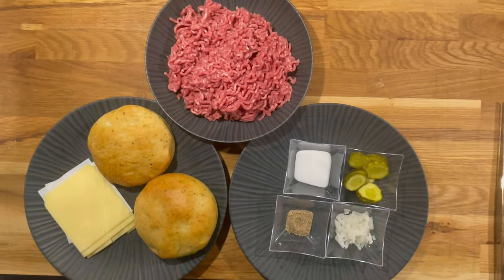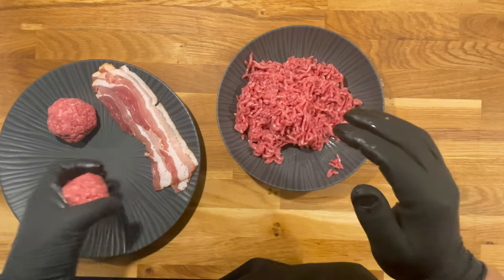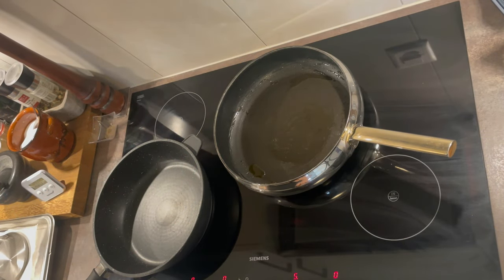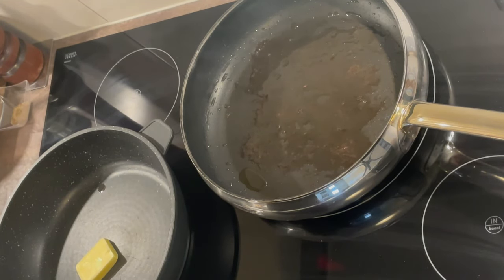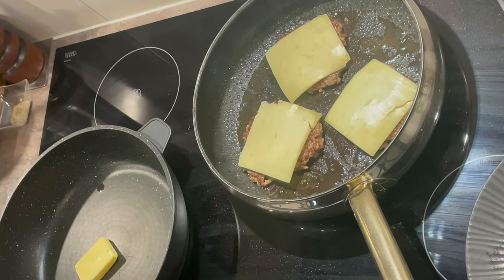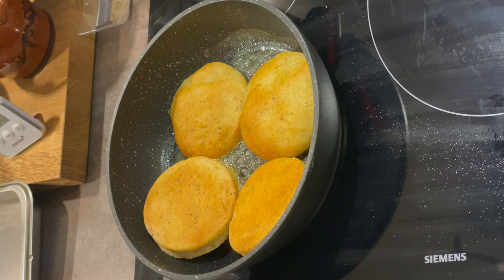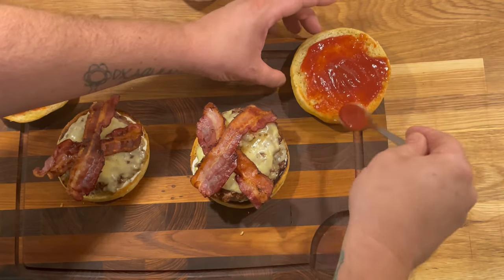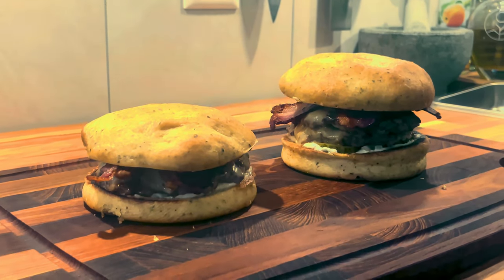Le meilleur Smash burger que tu aies manger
Bonjour à tous, j'espère que vous allez bien, aujourd'hui je vous partage la recette du Smash Burger hyper facile et rapide à faire sans chichi.

De magnifiques recettes faites maison, des produit frais et hyper simple à faire et surtout super bon!
Une recette classique, comme ça, vous ferez des recettes magnifiques et délicieuses 😉

Si tu aime la cuisine simple et délicieuse ou si tu veux apprendre à faire la cuisine c est l une des chaîne YouTube qu il faut suivre chaque semaine une recette ou une technique que cuisine alors va t abonné à ma chaîne Raf_cooking sur YouTube et n’hésité pas à partager et à me tager sur Instagram pour tes recettes

Pour en savoir davantage? suivez-moi là-bas sur Instagram @raf_cooking.yt

Ingrédients:

Pain brioché
100 g de bœuf haché  avec 35 % de matières grasses
bacon en lanières
Beurre pour griller le pain
fromage cheddar
Mayonnaise
Oignon
cornichons au concombre
Ketchup

-  la viande pour un smash burger doit contenir entre 35 % et 45 % de matière grasse, en comparaison avec un burger normal ou je mets 20 % de gras.
- J’utilise de la picanha ou en français de l’aiguillette de rumsteck.
- Je fais des boules de viandes hachées d’environ 80 g a 100 g maximum
- cuisson a vif
- le secret pour un bacon bien croustillant c est recuire a basse température.
- Bien laisser écouter le bacon.
-  Pour le fromage, mettre juste après avoir tourner la viande et mettre un    petit peu d’eau et le couvercle pour bien le faire fondre
-  Pour le pain, mettre un peu de beurre et faire griller

Pour le montage:

- Sur le bas du pain a brioché
- Mayonnaise  ( voir fiche )
- Oignon couper finement ( voir fiche )
- Cornichon ou concombre
- La viande
- Le bacon
- le ketchup
- le dessus de notre pain brioché

Assaisonnez à votre goût et réadaptez ce que l'on vous montre, n'hésitez pas à remplacer les ingrédients que vous n'aimez pas ou auxquels vous êtes allergiques.
La cuisine, c'est aussi être flexible, ouvert, inventif et créatif.
Alors expérimentez et exprimez votre cuisine!

Suis-nous sur tes réseaux préférés !

Sur Raf cooking, on ne vous donnera que très rarement les dosages des recettes, vous trouverez seulement les ingrédients dans la description.
Car à l'inverse de la pâtisserie, qui nécessite des mesures précises, la cuisine se fait avant tout à l'aide des sens :

- Respecter les ingrédients.
- Laissez chanter la cuisson.
- Admirez la coloration des aliments.
- Goûtez régulièrement pour rectifier l'assaisonnement.
- Sentez le parfum suave de votre recette prête à être dressée.

Un grand Merci à nos partenaires qui nous accompagnent sur tous nos projets!
Si vous recherchez un étui pour votre couteau fétiche !
N’hésitez pas à aller découvrir le site ktcdesign (produits Swissmade sur mesure).

BON APPETIT ET REGALEZ_VOUS !

Pour votre santé, cuisinez et mangez des produits sains et variés...
Et bougez, profitez et soyez heureux !